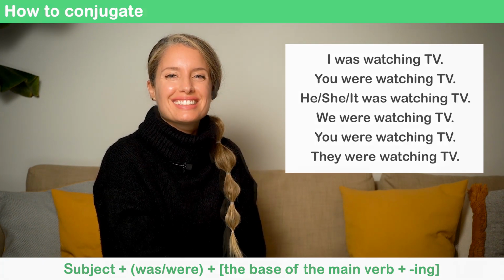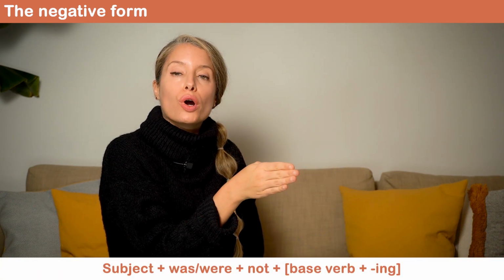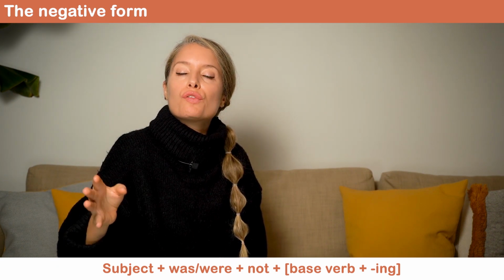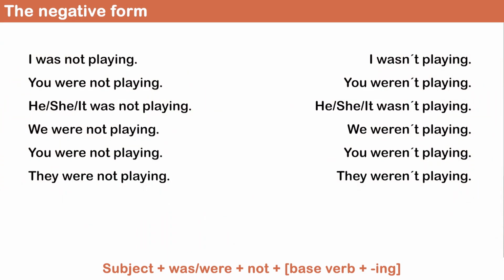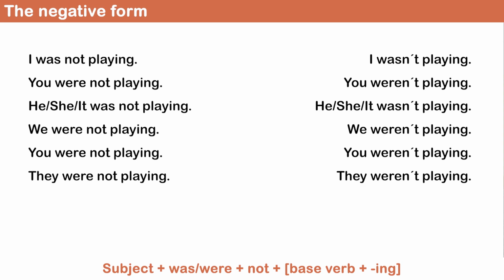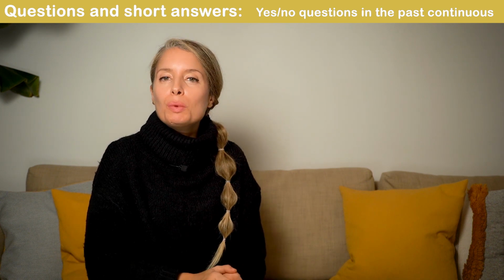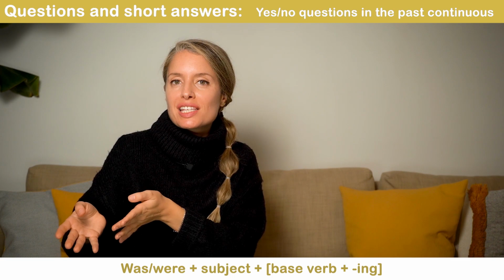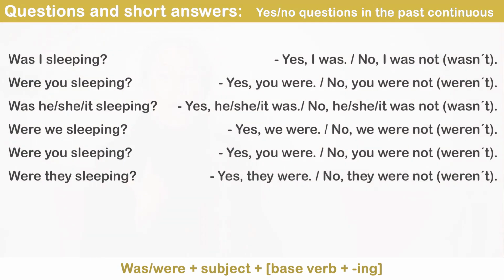How to use the PAST CONTINUOUS TENSE in under 10 minutes (with EXAMPLES/ PICTURES)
In today´s video we will learn how to use the past continuous tense in under 10 minutes with examples and pictures. We will also take a look at when to use the past continuous tense, how to form or conjugate it, how to form the negative and finally how to form questions for the past continuous tense. Everything you need to know in order to use this tense easily and correctly!

-  Cristina 🍍

Official instagram account :               @misspineappleenglish
Official Facebook page:                       @misspineappleenglish
Editing and filming by the lovely:       @pnm10.